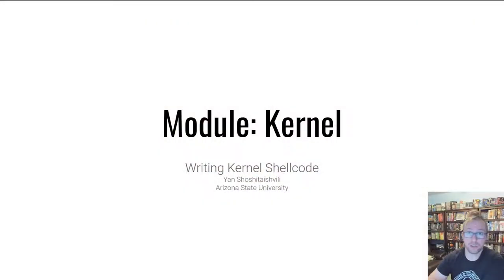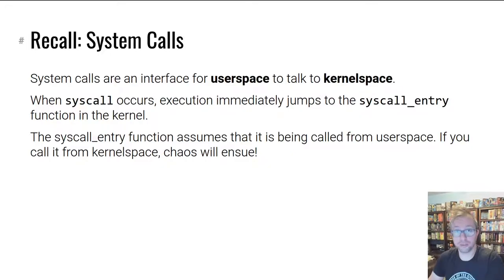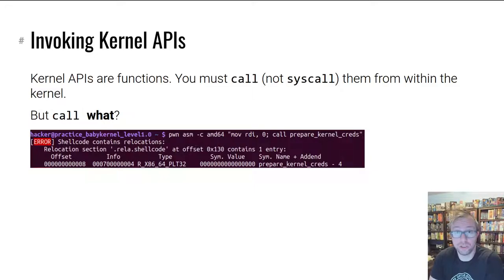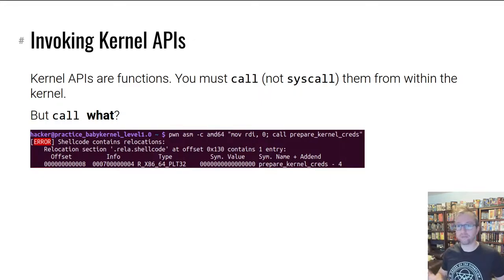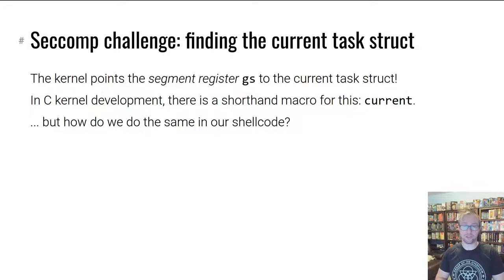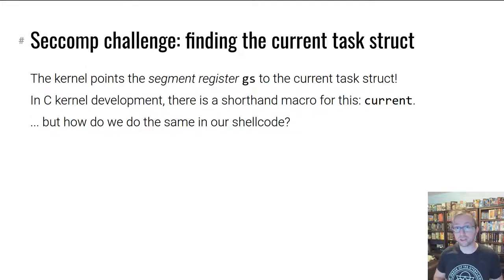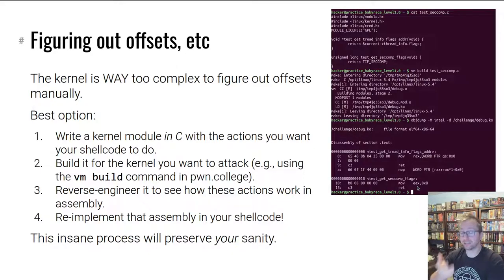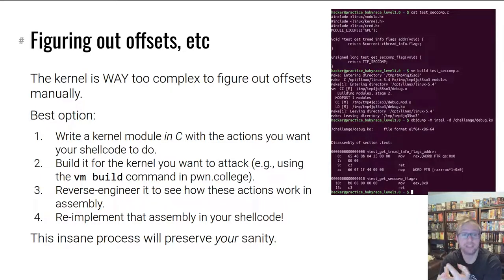pwn.college - Kernel Security - Writing Kernel Shellcode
Let's learn about subtleties in the writing of kernel shellcode!